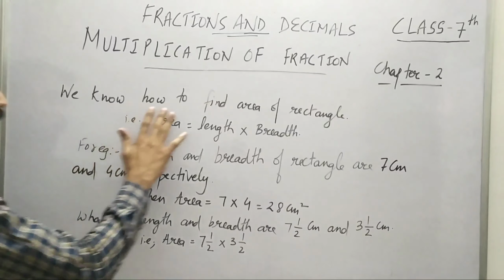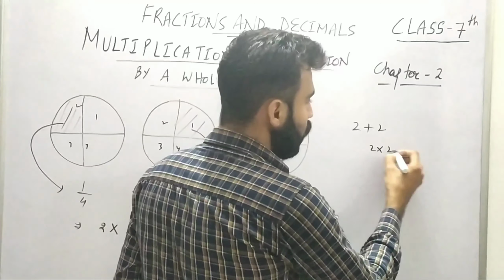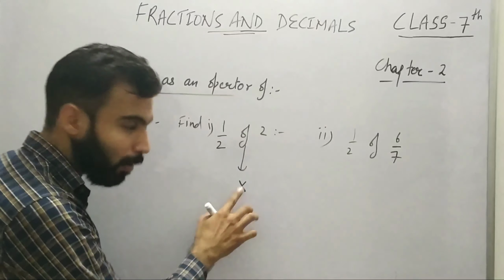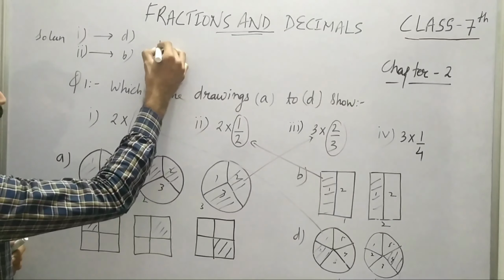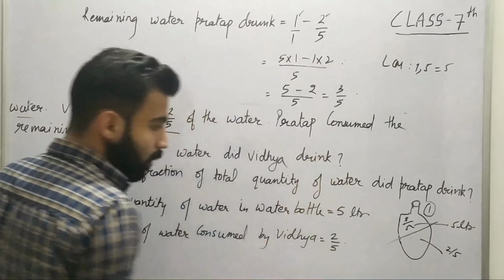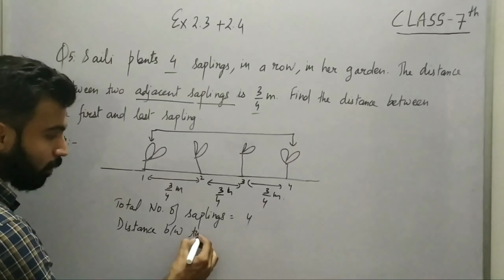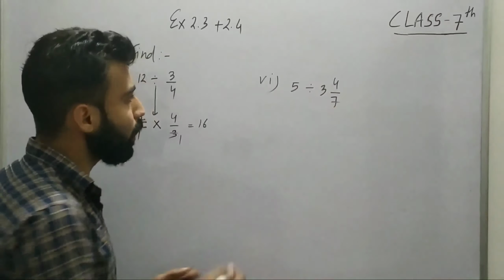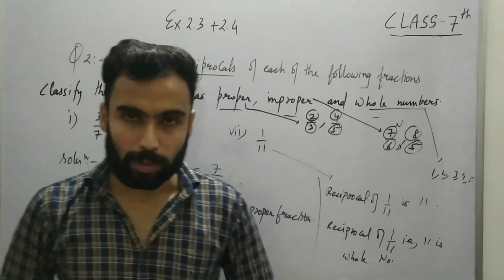Class-7/Mathematics/Chapter-2/Fraction and Decimal/Part-3